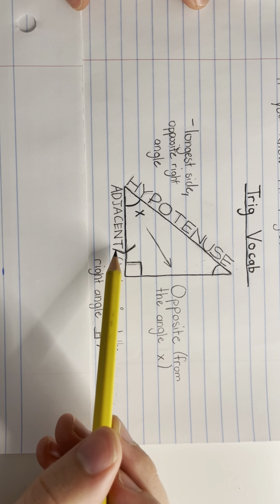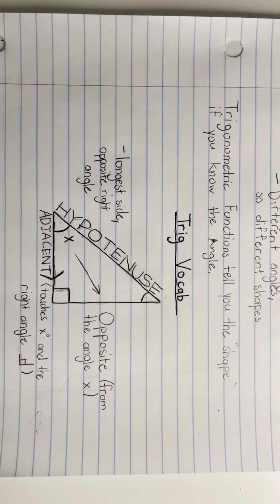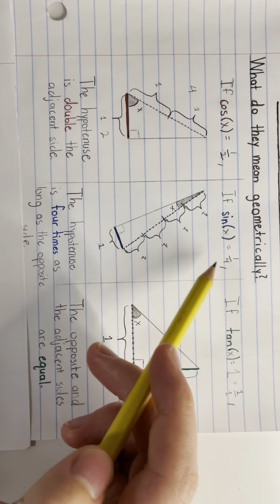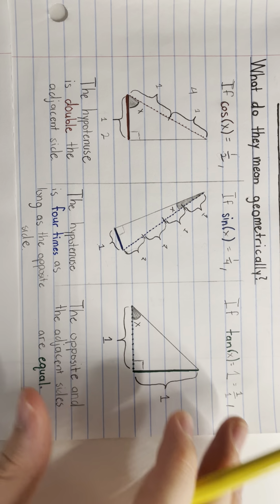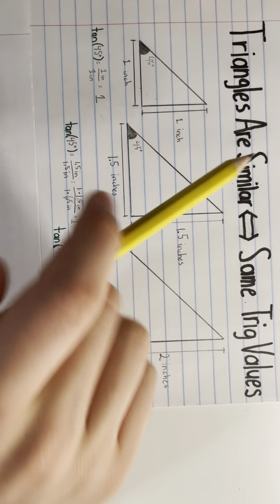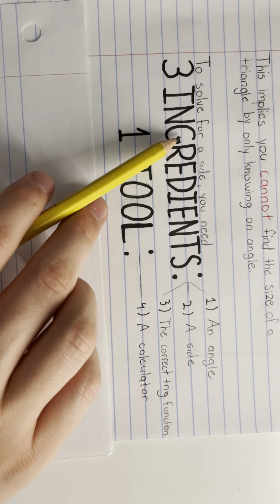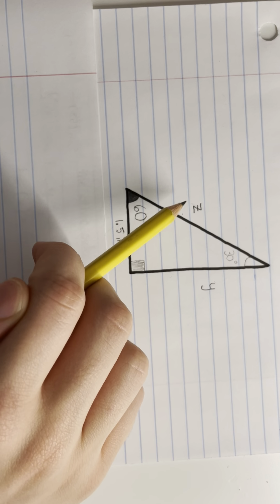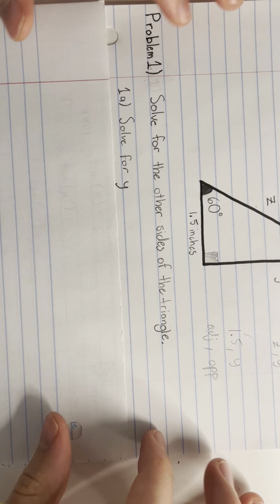SOHCAHTOA: Easy Intro to Trigonometry (pt.1)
If sine, cosine, and tangent never made sense to you, this video has all of the basics you need. I’m going to cover more complicated trig stuff in future videos.